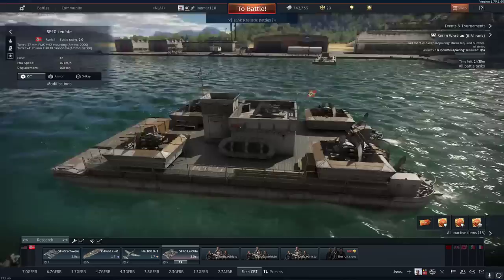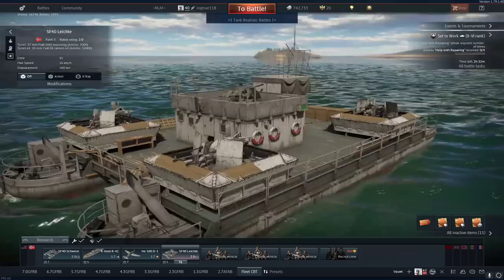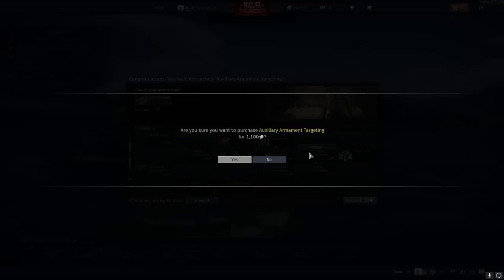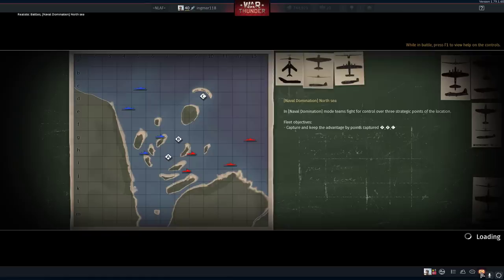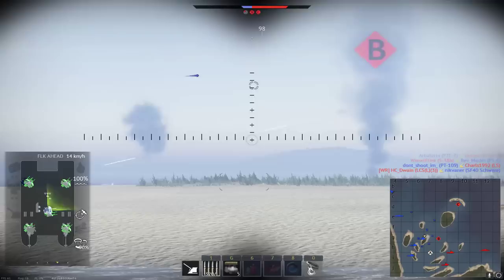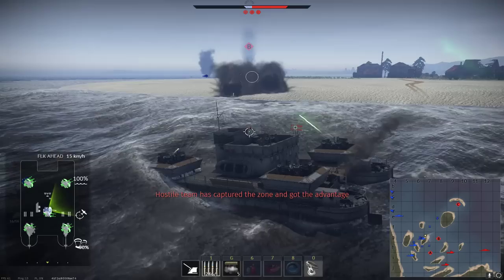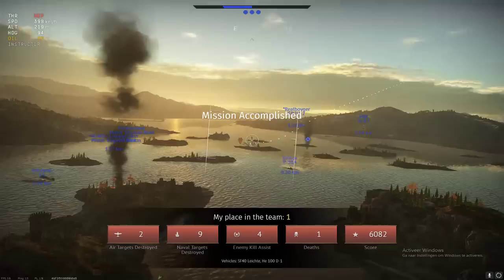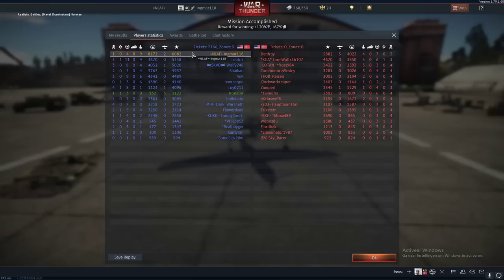War Thunder Naval CBT - SF40 Light/Heavy review